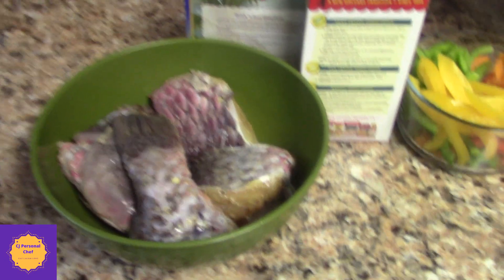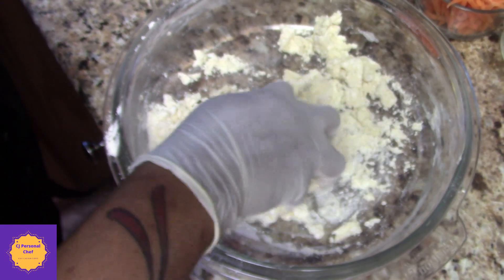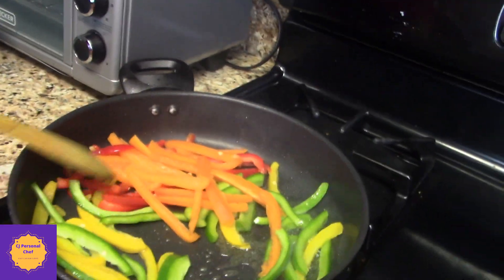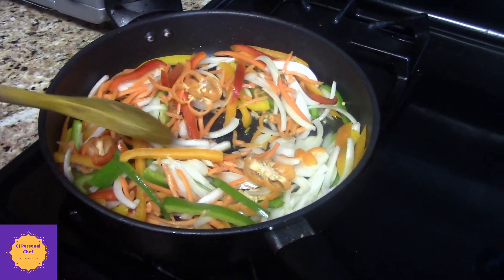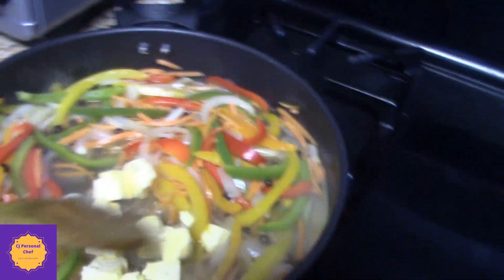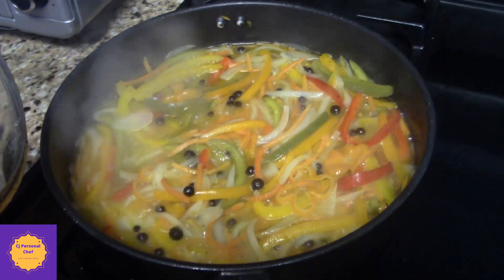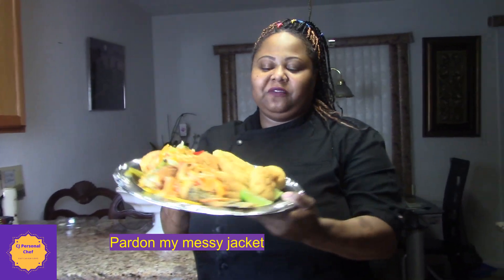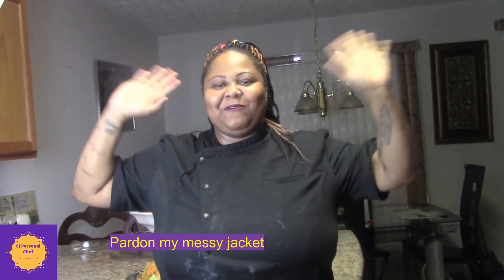How To Fry Parrot Fish Jamaican Style| Escovitch Fish and festival| 30 minutes meal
Hey everyone! Please check out my recipe on How To Fry Parrot Fish Jamaican Style. This is an amazing Escovitch Fish and Festival recipe. This is an easy colorful meal that everyone will enjoy. It is simple and yes, it is under thirty minutes. I have brought one of Jamaica's favorite beach side meals right to your kitchen table. The ideal fish to use is Parrot Fish or Snapper but I have discovered that Buffalo fish is just as nice and even cheaper just in case the others cost a little too much. Remember you can use fish filet if you are concerned about fish bones.

Recipes:
Escoviche Sauce
1 cup white vinegar
2 tablespoons butter
1/2 each bell peppers
6 whole allspice(pimento)
1 whole scotch bonnet pepper
1 teaspoon salt
1 teaspoon pepper
1 tablespoon oil

Fish
1 whole fish (or four slices if Bufaloo fish)
2 cups fish fry (optional)
1/2 quarts oil
2 teaspoon salt
2 teaspoon black pepper

Festival
1/2 pack festival mix
1 cup water